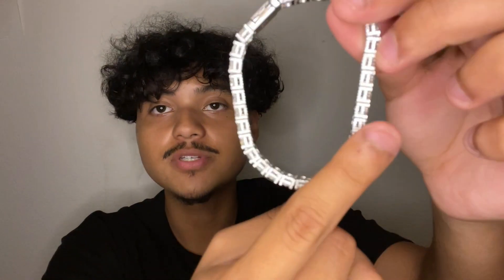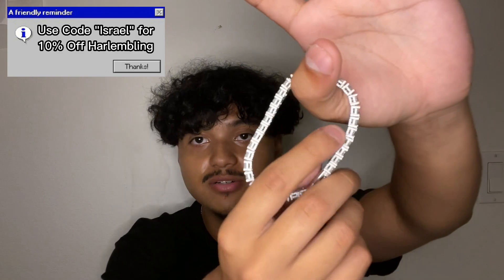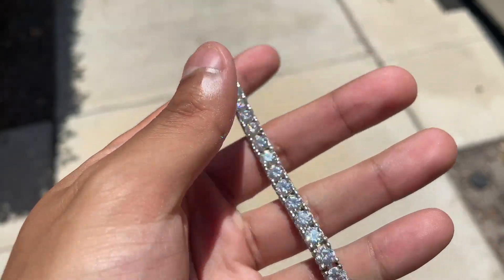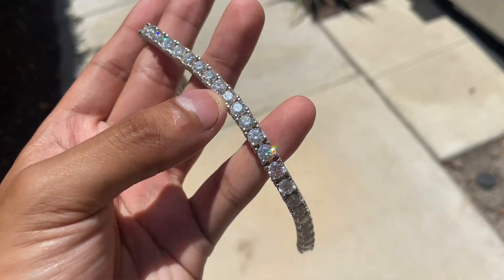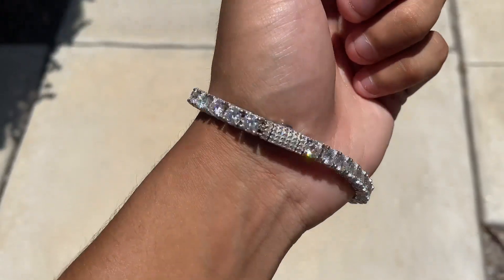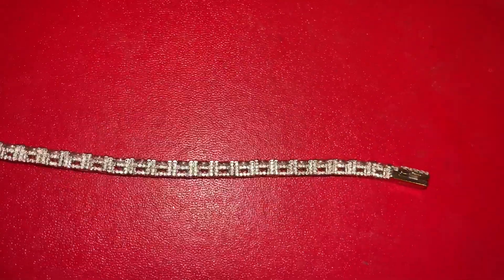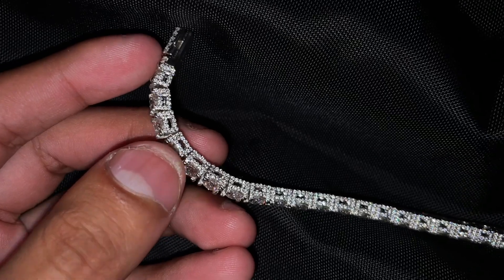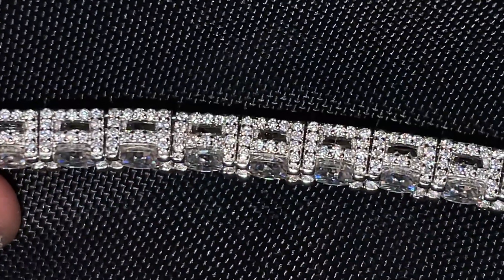Harlembling Moissanite Reinvented Tennis Chain Review!! (Best Tennis Chain I've Seen)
Link to HarlemBling website, please use it if you plan on purchasing anything from them, as I get a little support from it same with the other websites listed :)

Also I have my own code with HarlemBling My code is just my name Israel

Link To my new silver and moissanite jewelry website/business! I hope you enjoy it! check it out link is right down below best prices on the internet! :))

Another Good Website For Moissanite and Silver is The Guu Shop! I have reviews of them link to website down below :)

Moon Cut Ball Chain Review?
Figaro Chain Review Gold?
Jacoje Review?
925 silver
14k Gold vs 18K Gold?
10K Gold vs 14K Gold?
Bustdown Rolex?
Sarraf Review?
GoldFeverMiami Review?
The Gold Gods Review?
Jaxxon Review?
6IXICE Review?
TRAXNYC Review?
NURAGOLD Review?
Aporro Review?